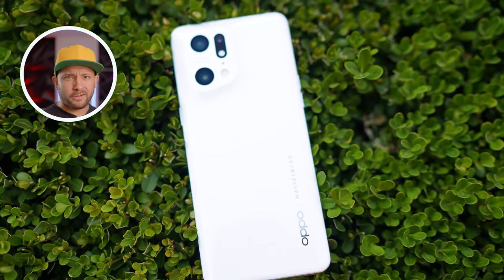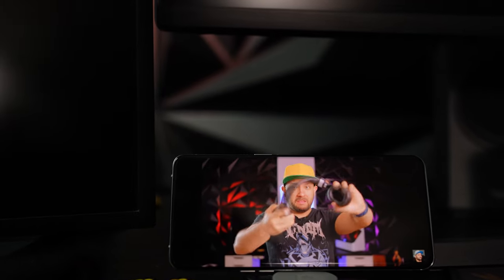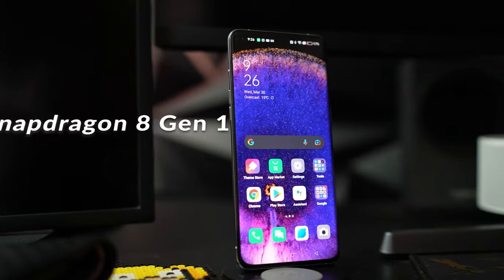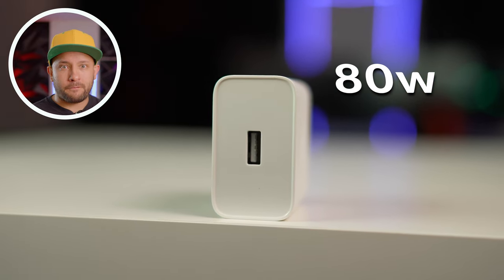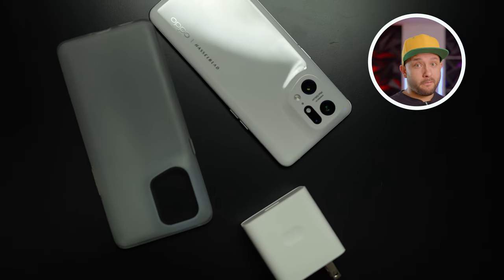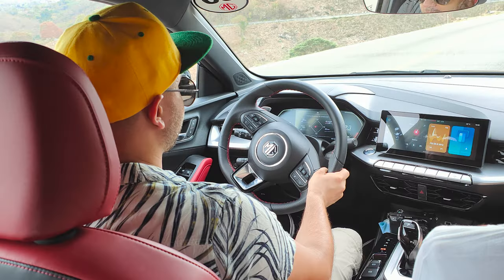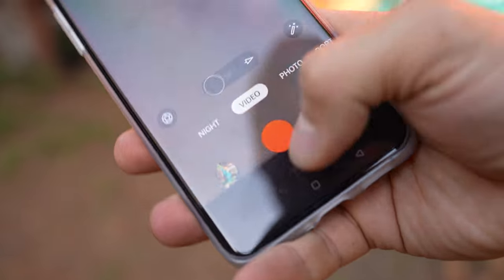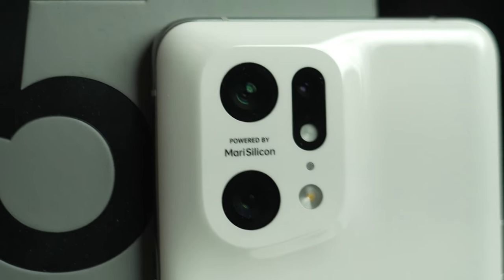OPPO Find X5 Pro may be the best Android Yet!! 🔥🔥🔥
OPPO Find X5 Pro
S21 Fe
Realme Buds air 3 : not available yet
Camera i use

Favorite Headphones:
Fidelio X2
True Engine 3
Crusher Evo
Headset JBL Quantum 800

Favorite Bluetooth speakers:

Harman Kardon NEO
JBL Charge 5
JBL Pulse 4
Sonos one